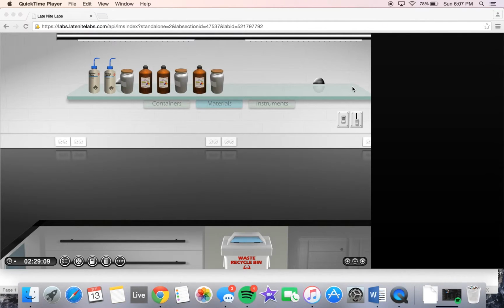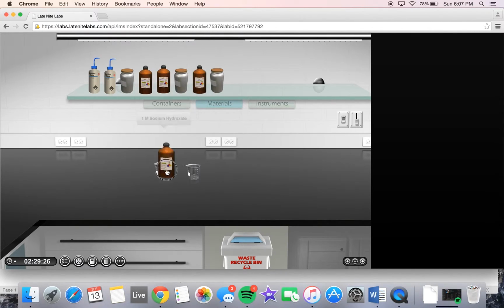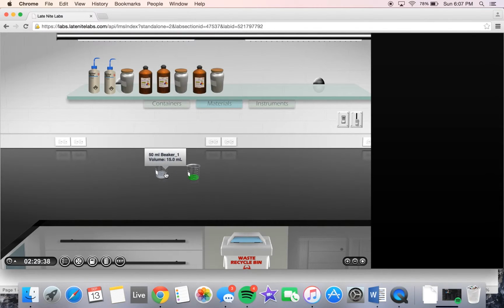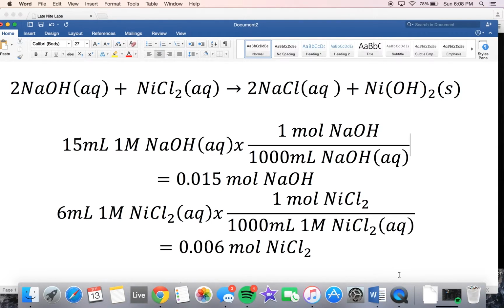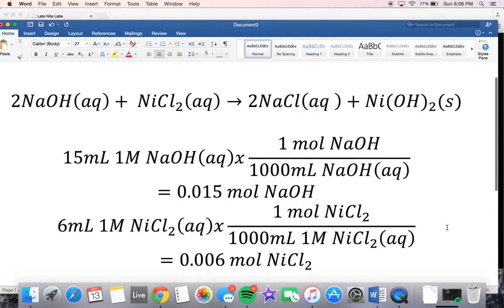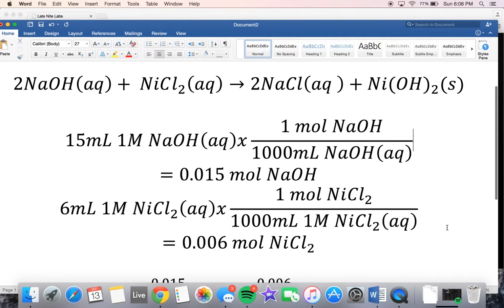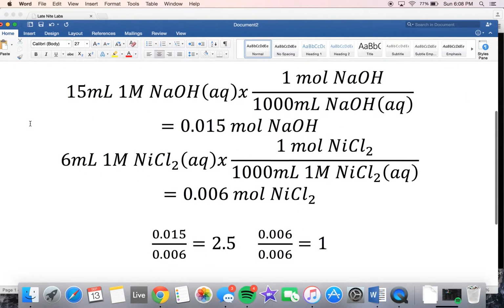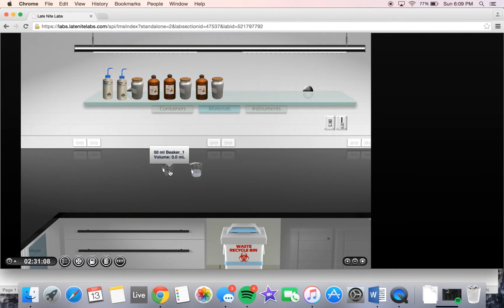LNL 3.5 Sodium Hydroxide and Nickel(II) Chloride Double Displacement